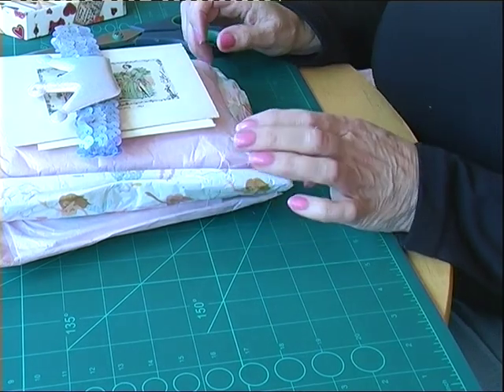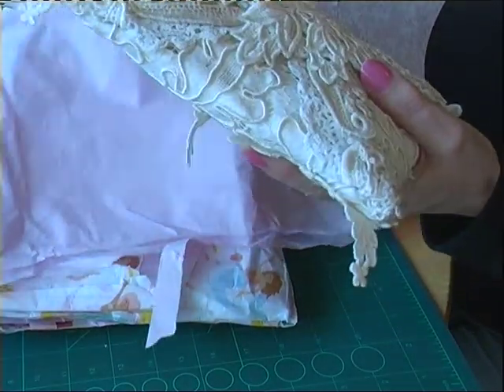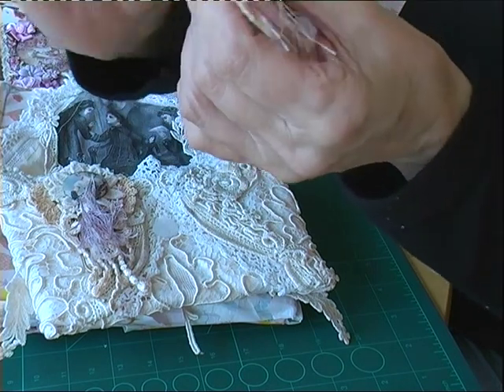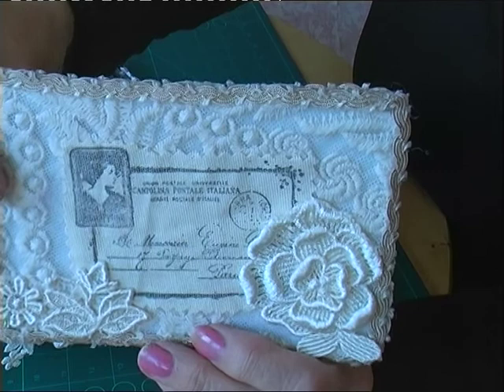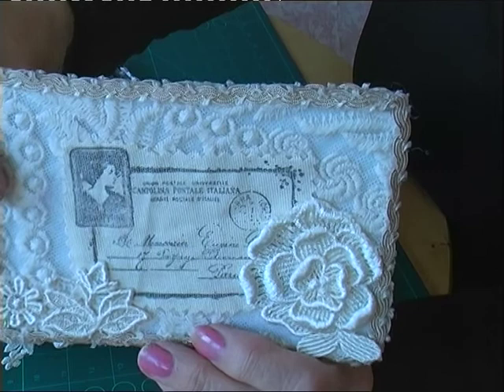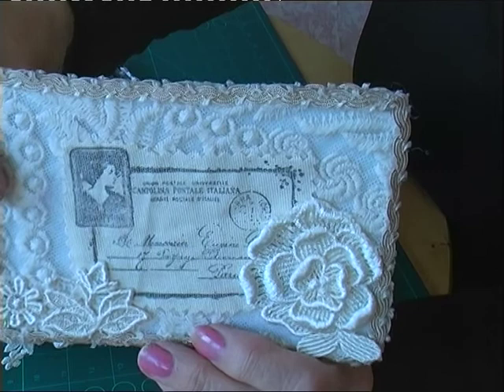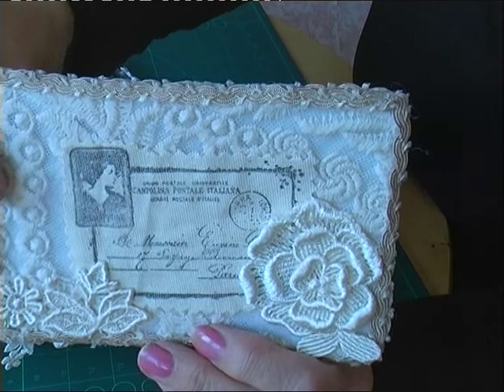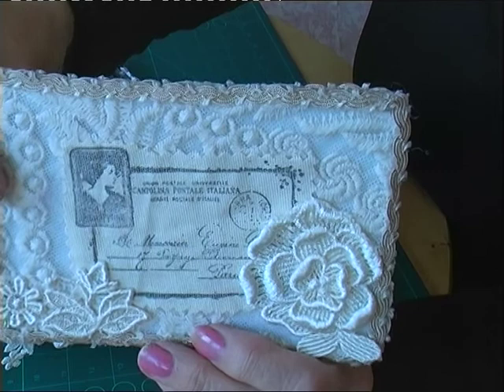Happy Mail from OLIVIA HERNANDEZ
Thank you Olivia for sending me these lovely items. I really do appreciate it.  Bless you xx